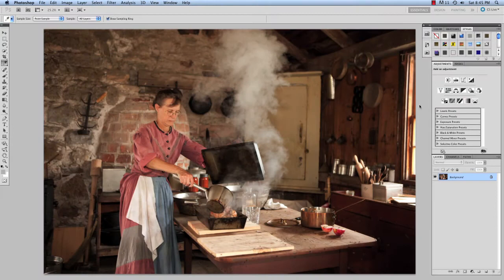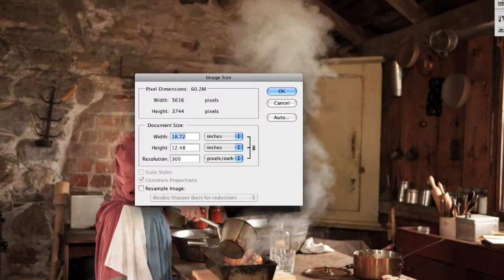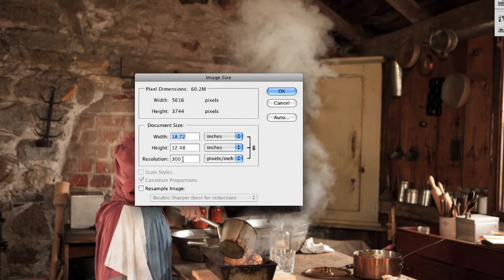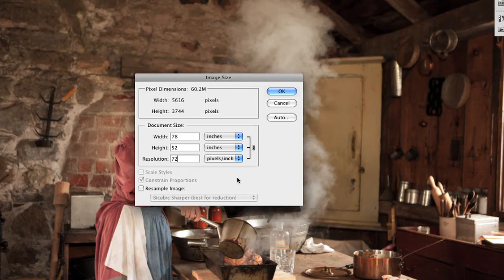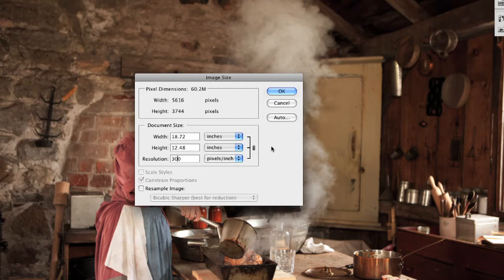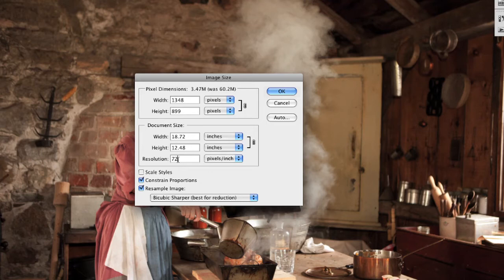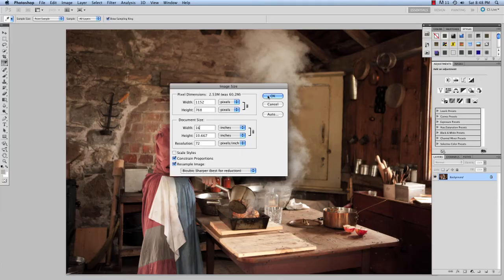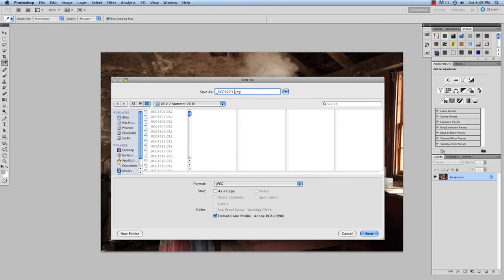Harry Turner Resizing an Image in Photoshop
Explains how to reduce the size of an image for attaching to email etc.